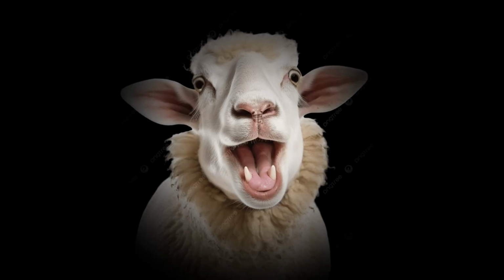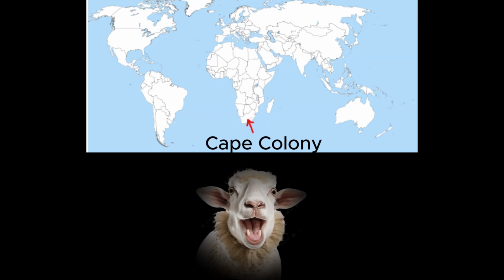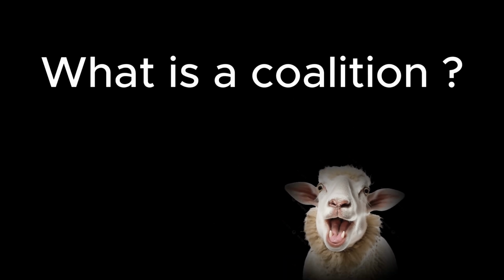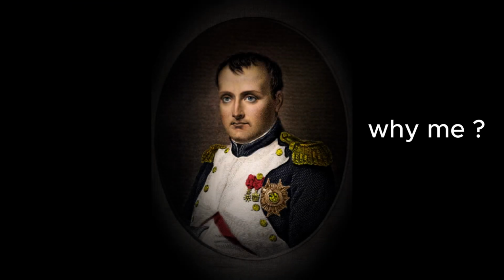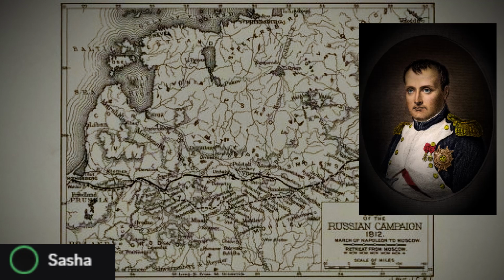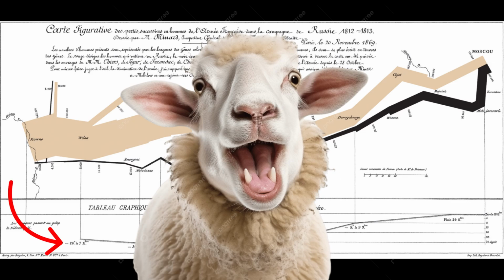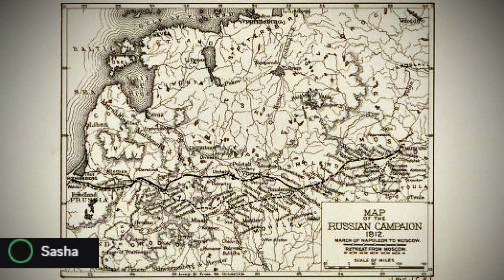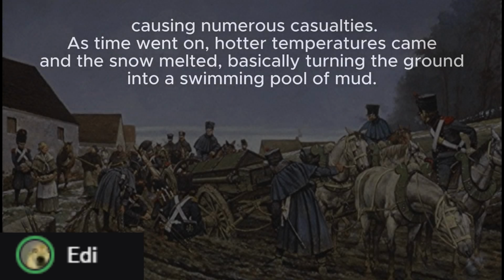The Napoleonic Wars (but mostly the Russian Campaign)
For a School project :3